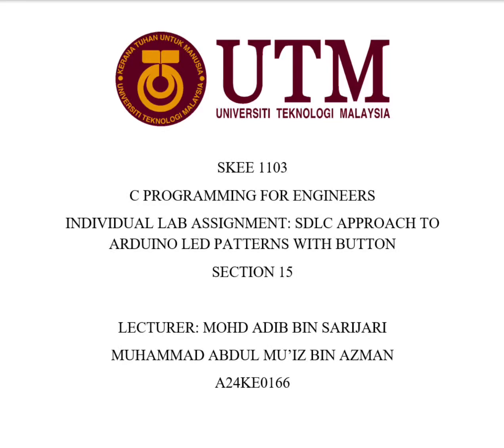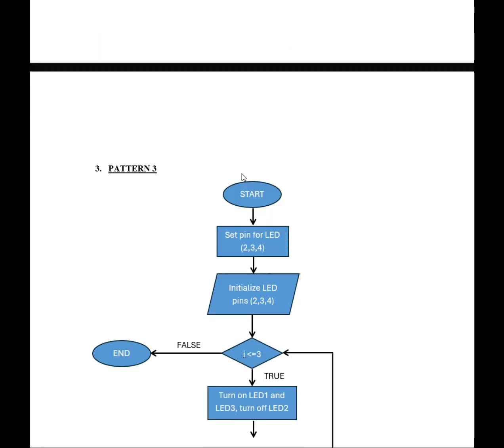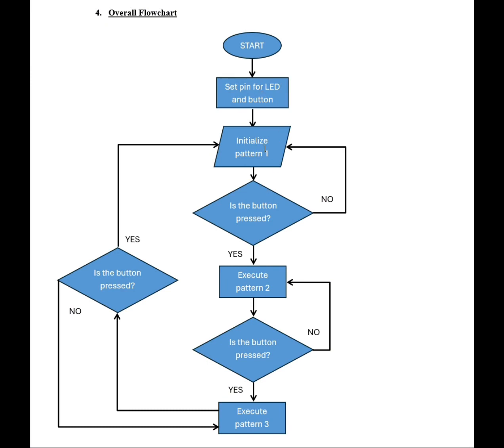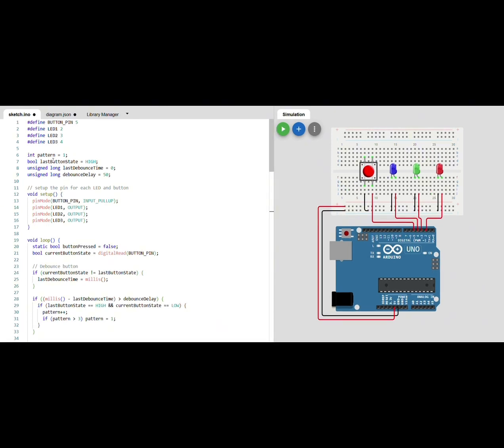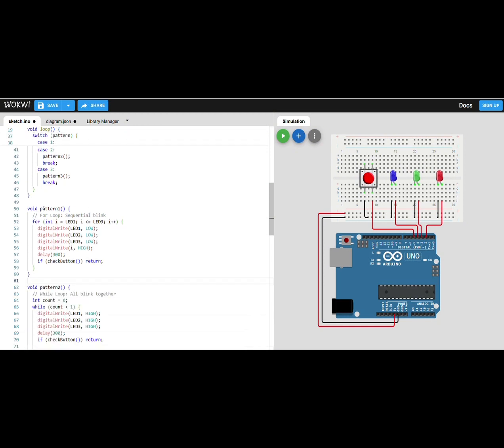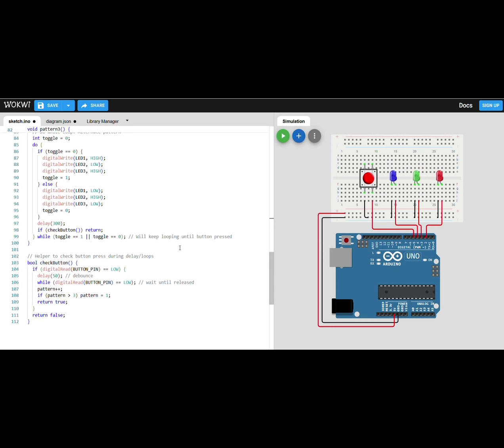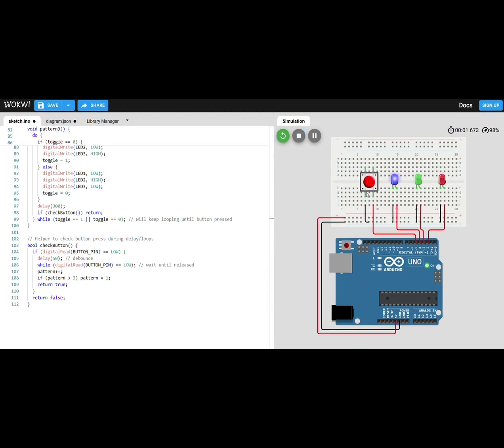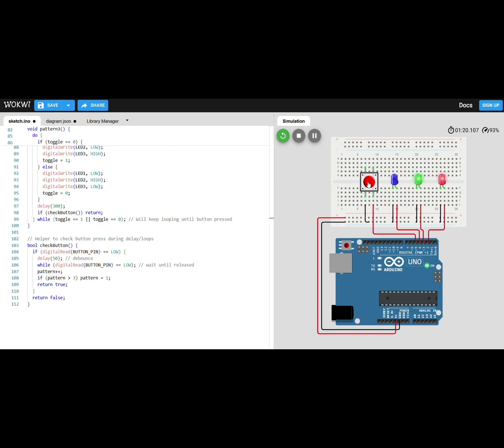INDIVIDUAL ASSIGNMENT SKEE1103: SDLC APPROACH TO ARDUINO LED PATTERNS WITH BUTTON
MUHAMMAD ABDUL MU’IZ BIN AZMAN
A24KE0166
SECTION 15